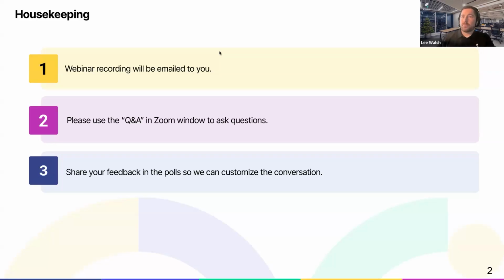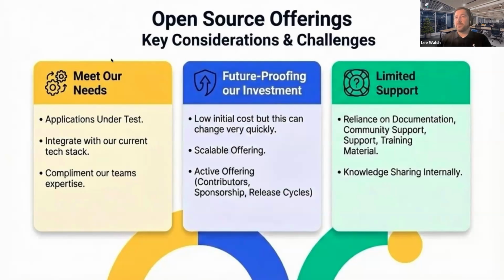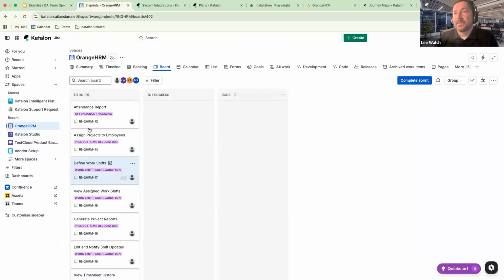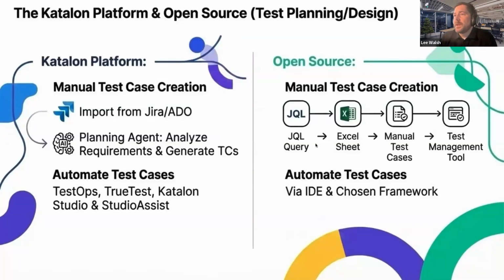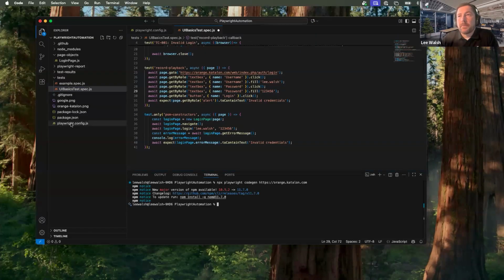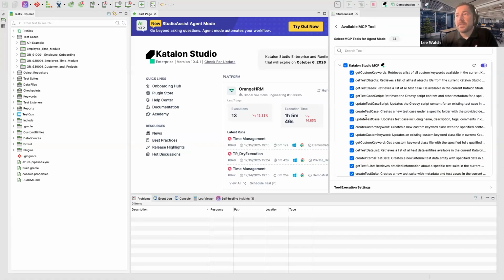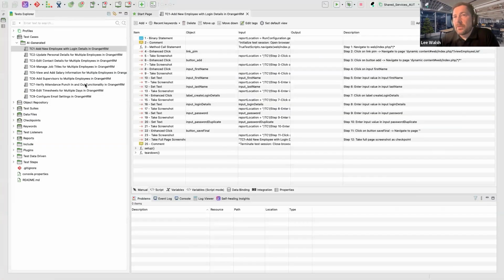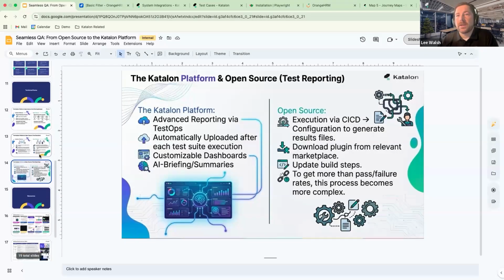Seamless QA: From Open Source to the Katalon Platform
In this session, we outline the steps and resources required to deploy an open-source testing stack, contrasting this approach with the unified Katalon Platform. The analysis covers the effort, benefits, and complexities involved in test authoring, execution environments, and advanced reporting.